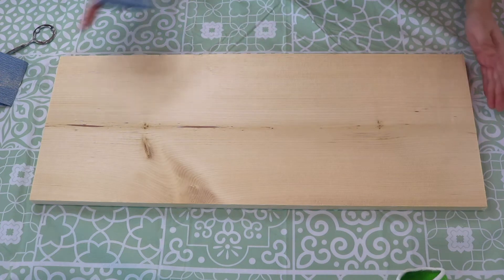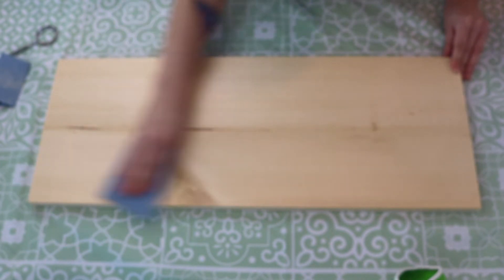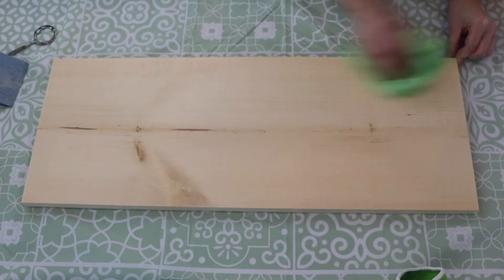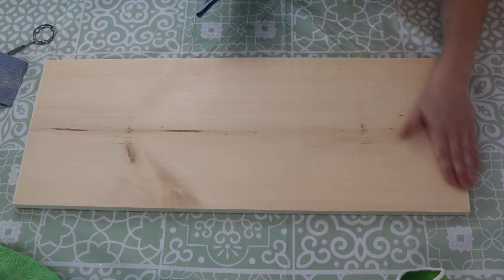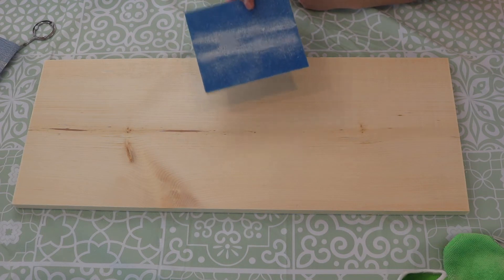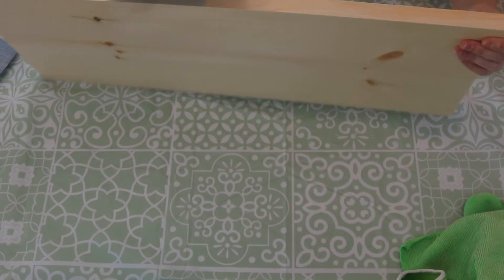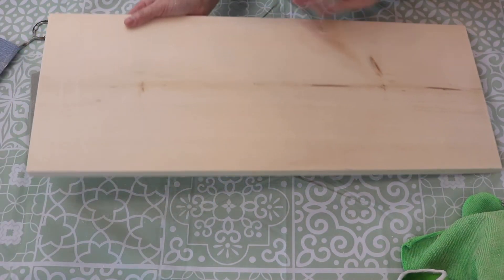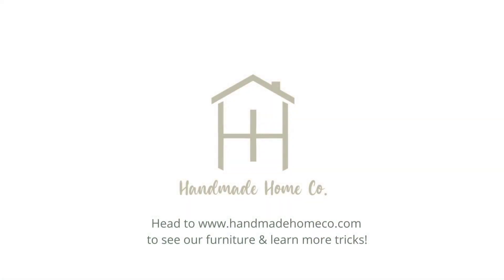Quick Tip: How to Prep Wood without Power Tools!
In this tutorial, we are showing you how to prepare wood for staining without power tools.

If you have an electric sander at home, you can follow these same steps (using the same grits shown in the tutorial).

You don’t need fancy tools to prep your wood! You can still achieve a nice finish by hand sanding your pieces.

If the wood has extensive damage or was previously refinished in a thick topcoat, you may want to consider using an electric sander and starting off with an 80 grit sandpaper and moving on to 100, 120, 220.

What you will need:
120 & 150 grit sanding sheets
220 Contour Sanding Sponge

0:00 The Beginning
0:18 120 grit
1:07 150 grit
1:45 220 contour sponge
3:01 The Results